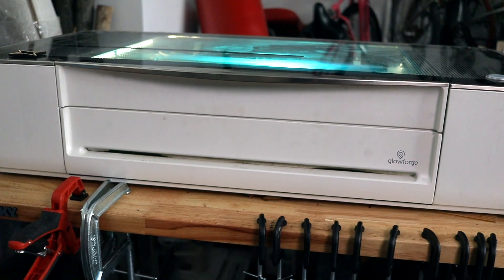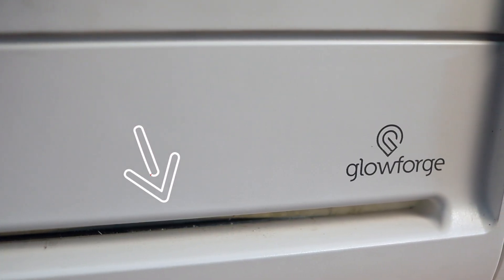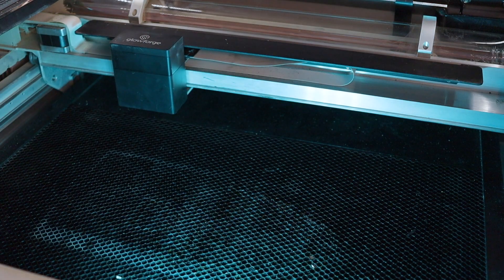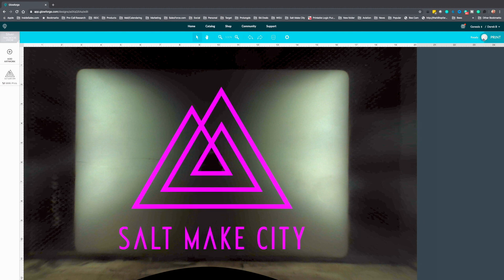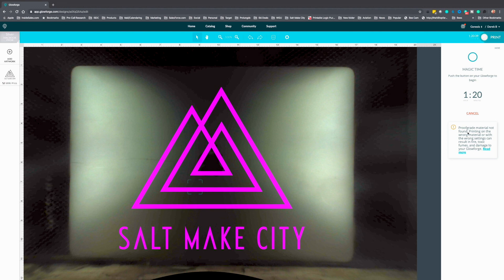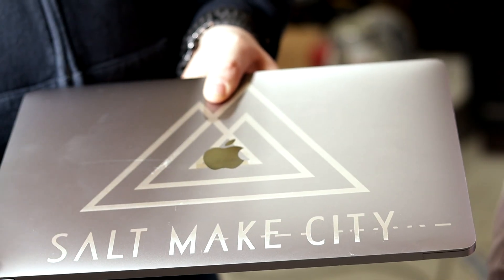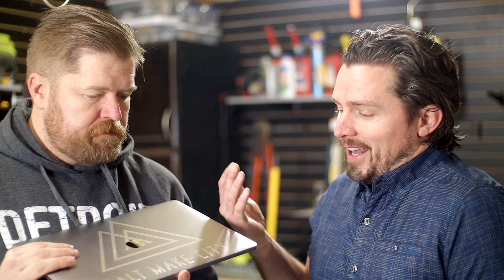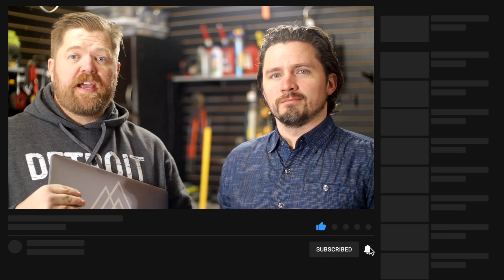SALT MAKERS SHOT A 45 WATT LASER AT A NEW MACBOOK PRO!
We used a 45 Watt Glowforge Pro laser on Steve's new MacBook Pro.  Spoiler, it didn't go exactly as planned...We also introduce the Maker-Mobile!